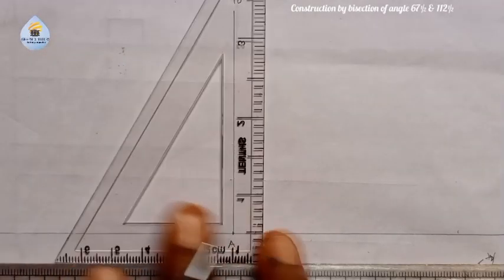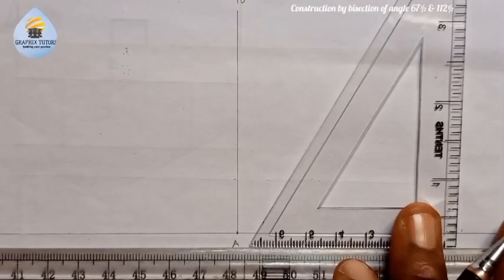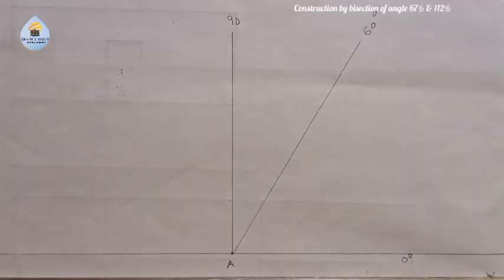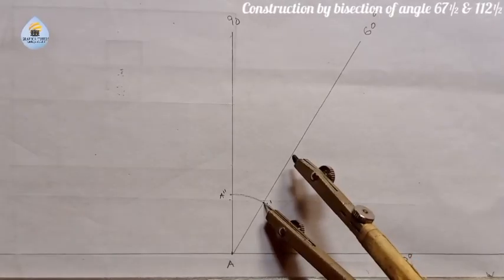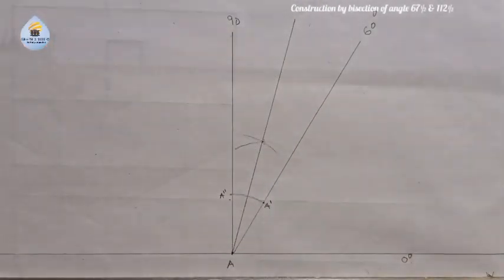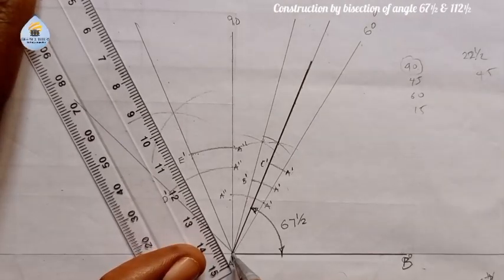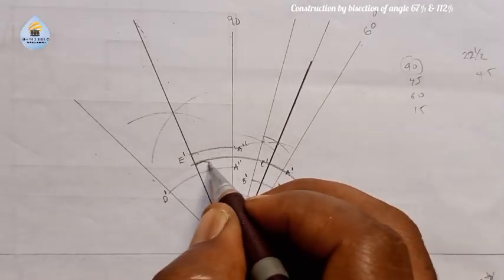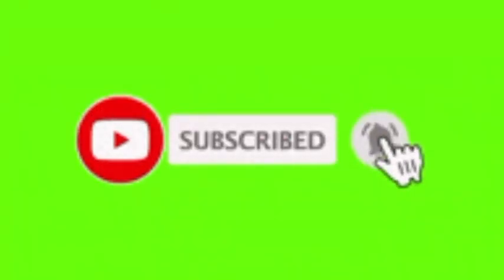construction by bisection of angle 67½ and 112½ construct and bisect using set square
In this video you will learn how to construct by bisecting an angle using the set square as  basis